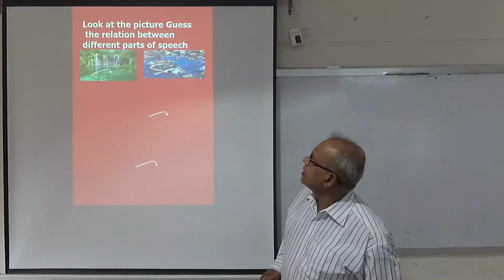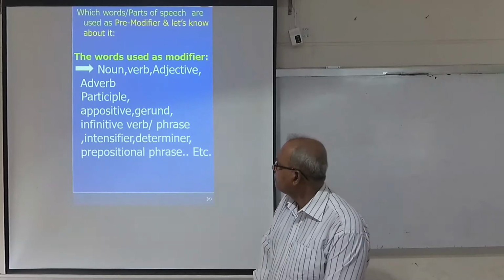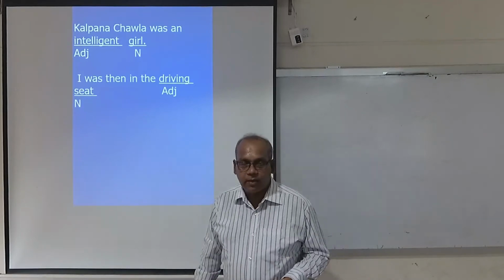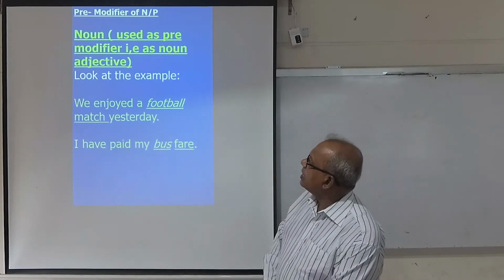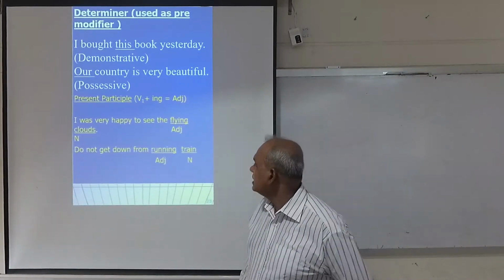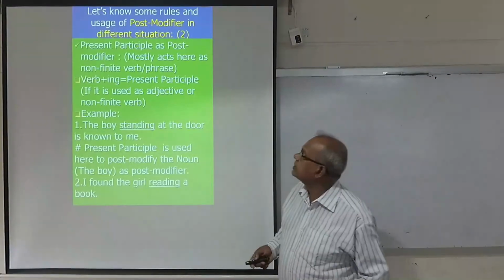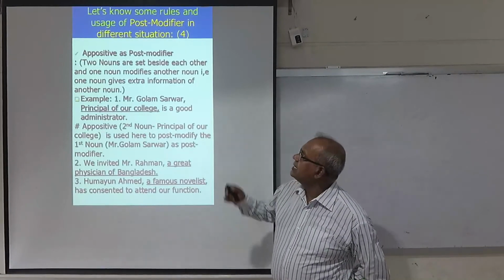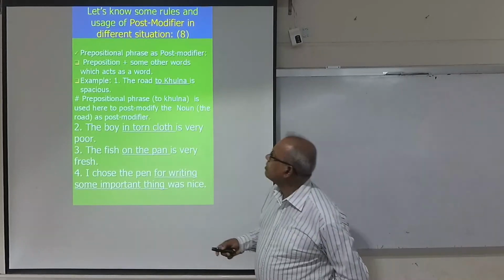Modifier-English 2nd Paper-HSC- S.M Mahbubur Rahman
This video class will help the students to learn Modifier easily. I've used the very easy way of teaching method.I firmly believe if the students follow this class sequentially,they must be able to learn Modifier and its  different uses in English smoothly.